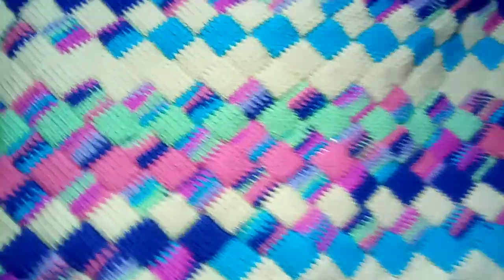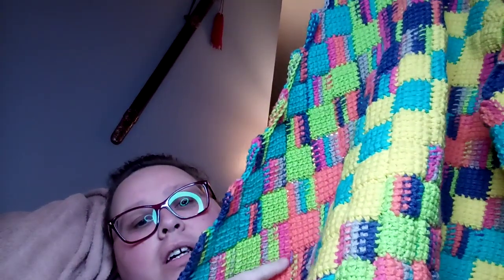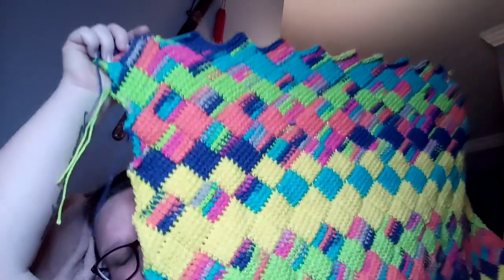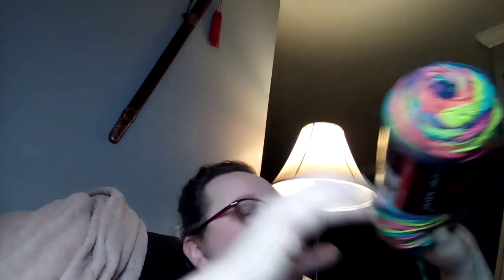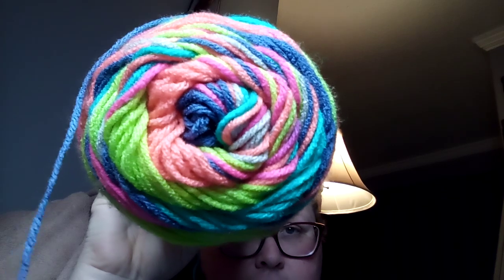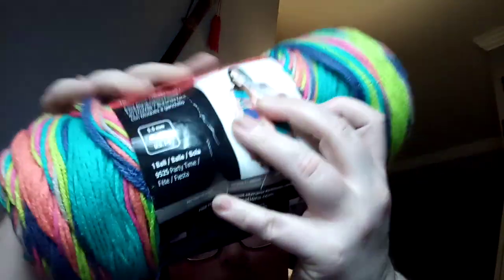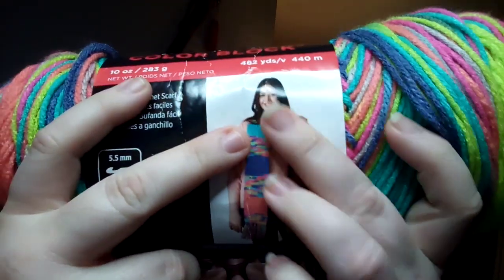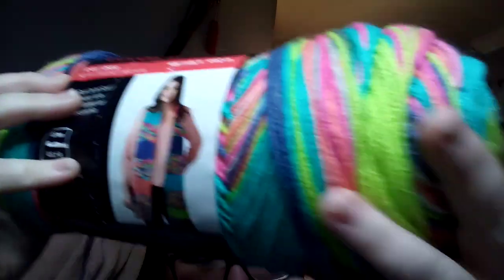Boggy Creek blanket update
In this video I show the blankets I have been working on lately. Thank you Nancy @ShezgotYarn for giving us this opportunity to help our community.
Channels mentioned:  @CharmedGrammyCrochet for boggy creek info
@linahsdesignRita If you want a wonderful project bag or any knitted socks.